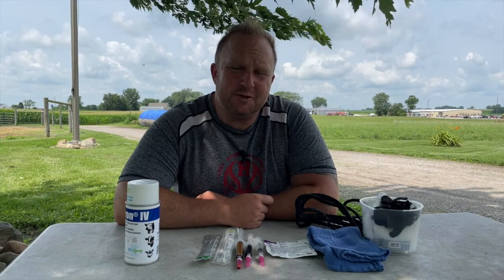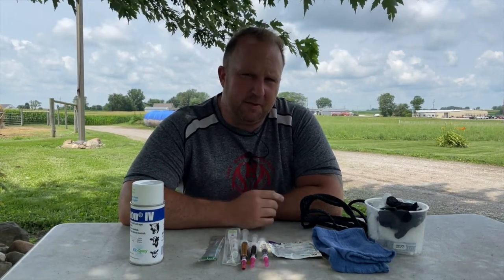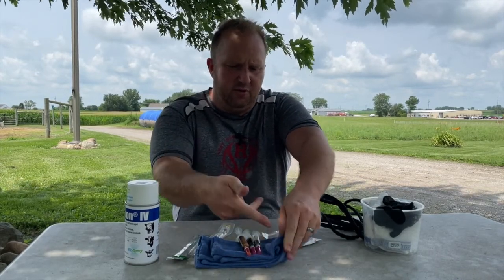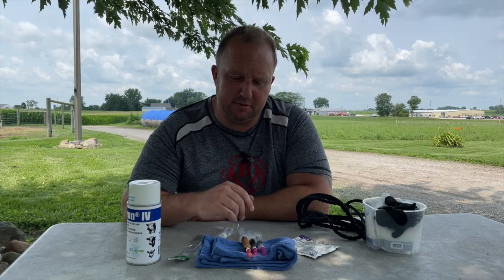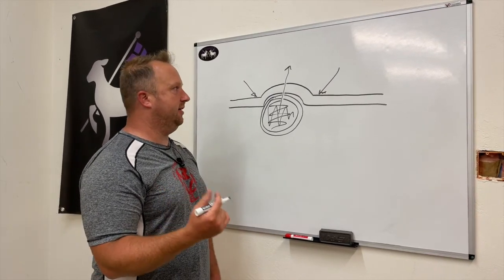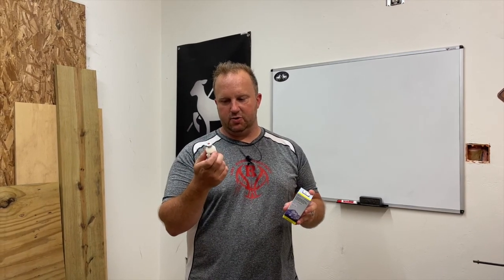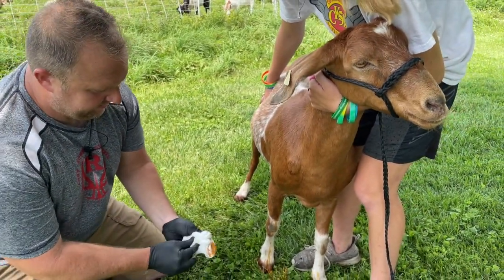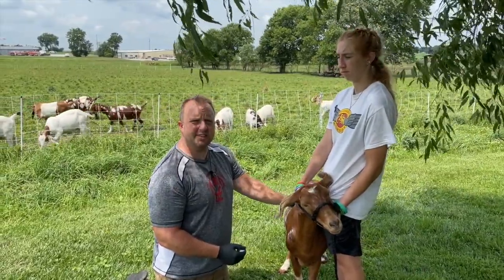Sheep and Goat Abscess: Treating and Preventing CL and Other Abscess. Caseous Lymphadenitis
Sheep and Goat Abscess:  Treating and Preventing CL and Other Abscess.  Caseous Lymphadenitis.  In this video, Tim will give a comprehensive explanation on how to effectively treat and prevent ANY abscess in a sheep or goat to include treatment and prevention of dreaded CL (Caseous Lymphadenitis).